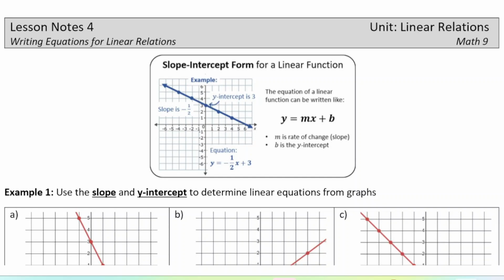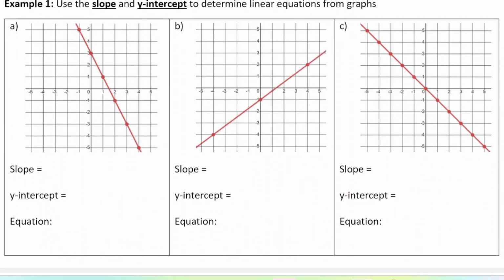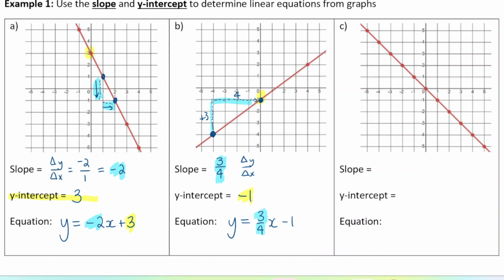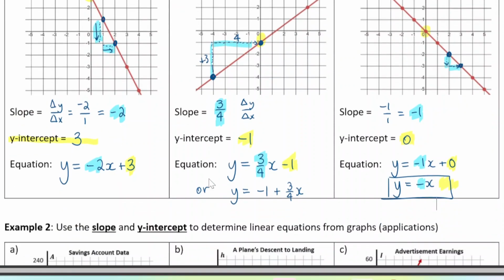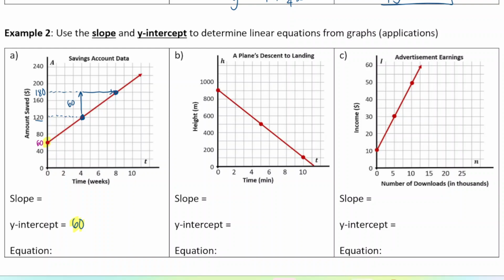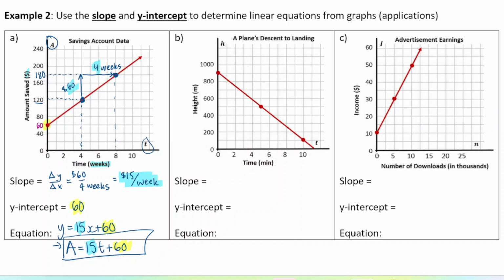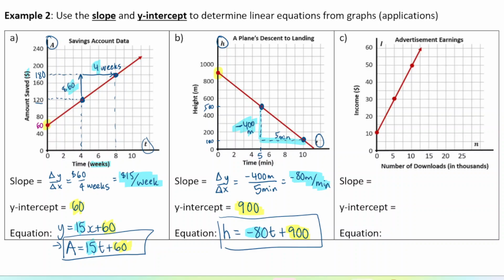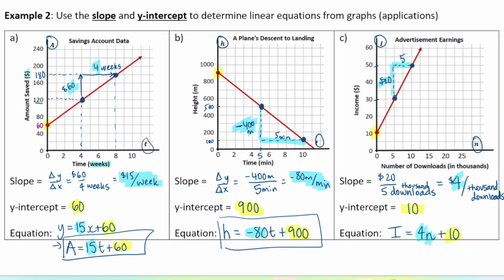Math 9: Writing an equation (y=mx+b) form from a graph - Linear Relations Unit Lesson 4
Math 9: Writing an equation in slope-intercept form (y=mx+b) from a graph (both applied and abstract contexts) - Linear Relations Unit Lesson 4